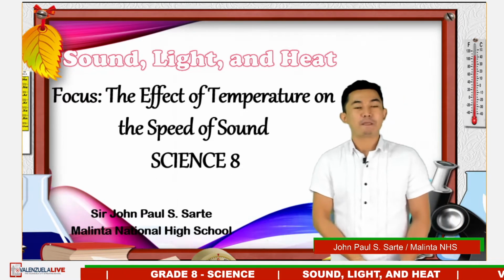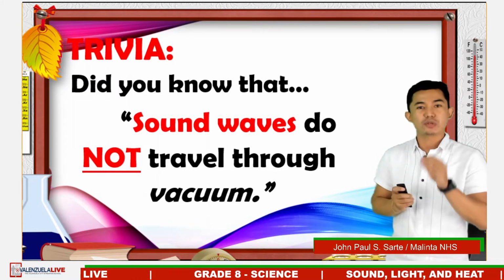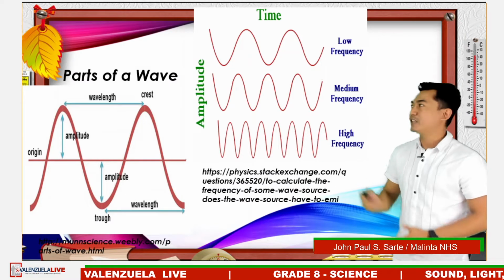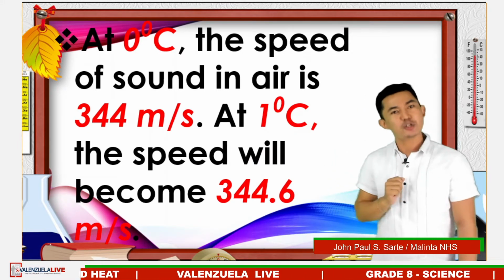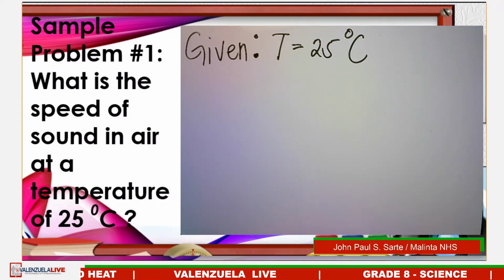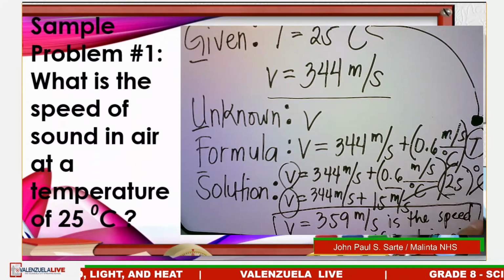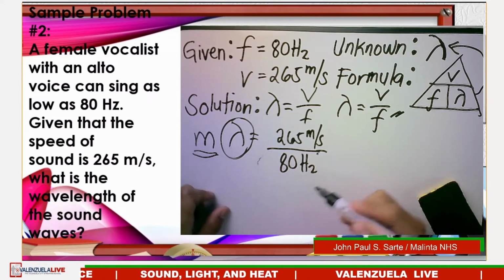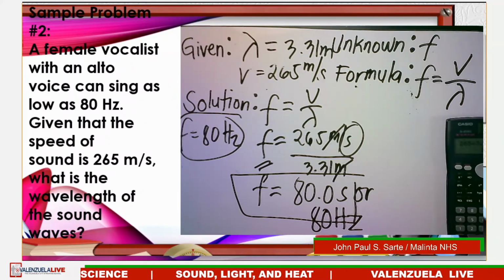GRADE 8 SCIENCE Q1 - SOUND, LIGHT, AND HEAT,